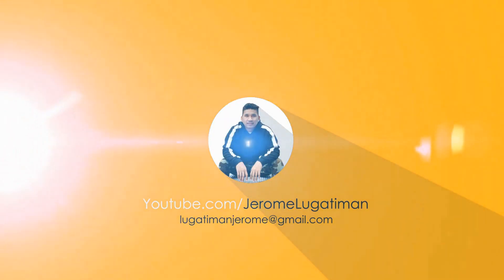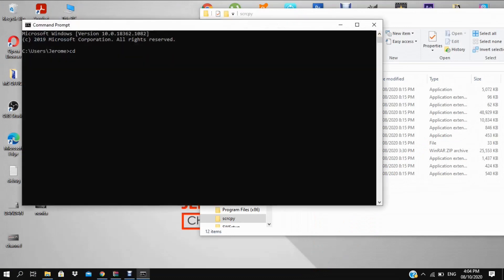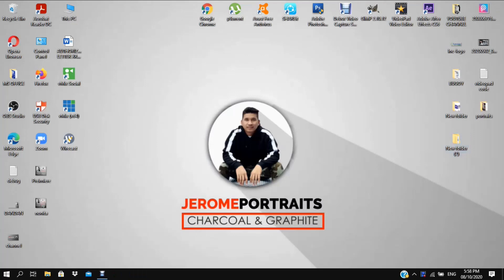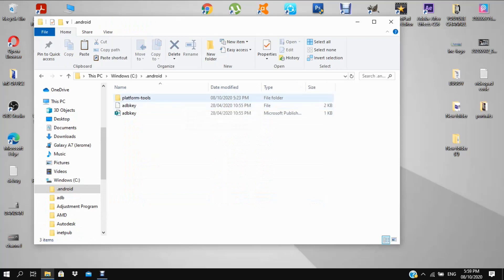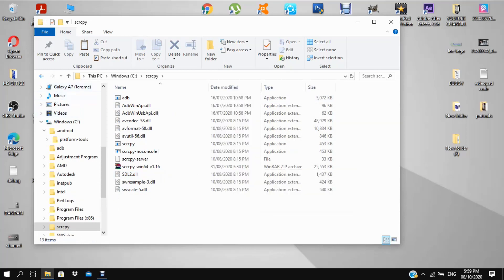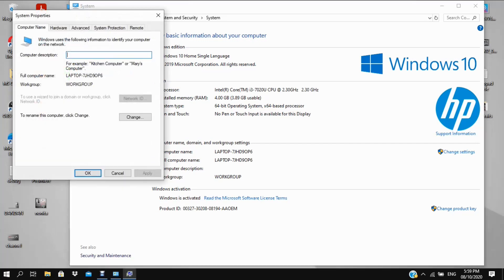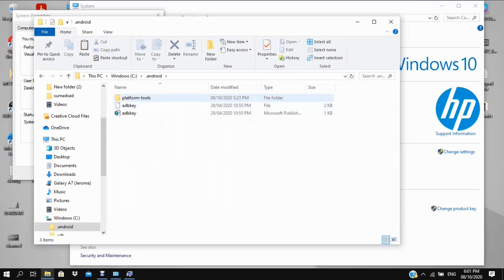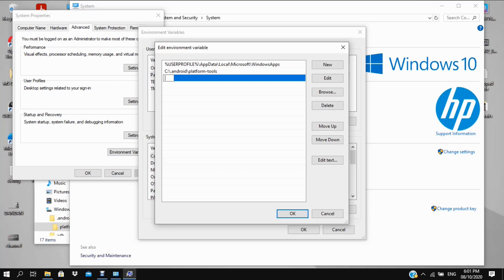HOW TO FIX SCRCPY ERROR PROBLEMS | CAN'T CONNECT ANDROID ON PC | MIRROR ANDROID DEVICE ON PC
credits to TECH WITH LOVLEEN CHANNEL/ THANK YOU

MUSIC CONTENT:
Thank You so much "Music for Video Library" for free background music: